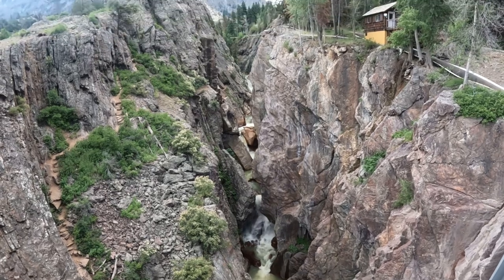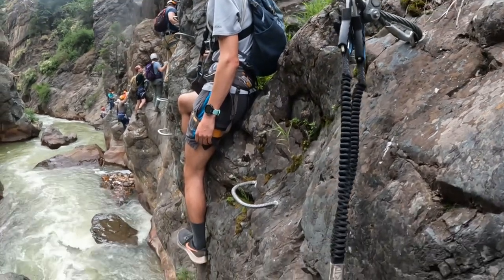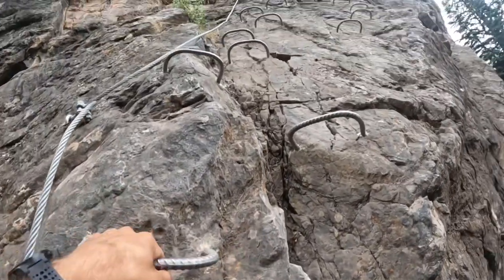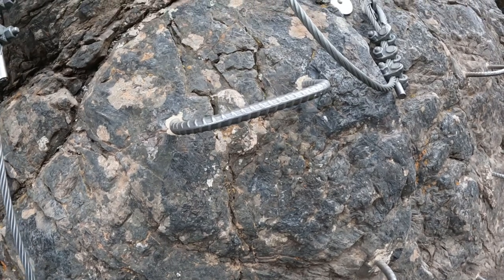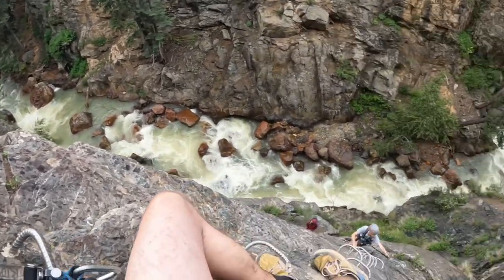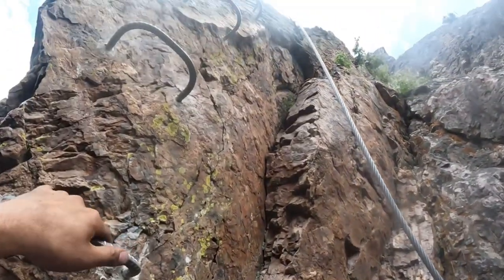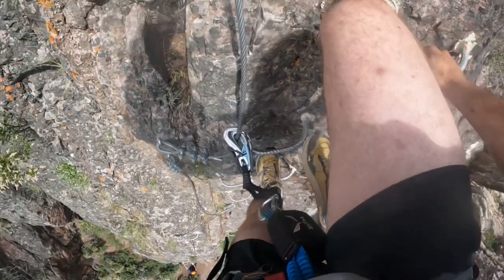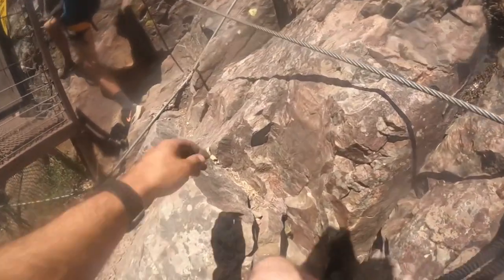Ouray Via Ferrata